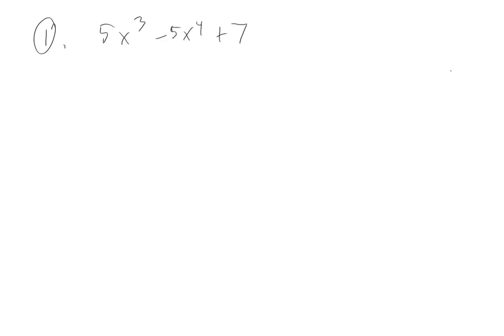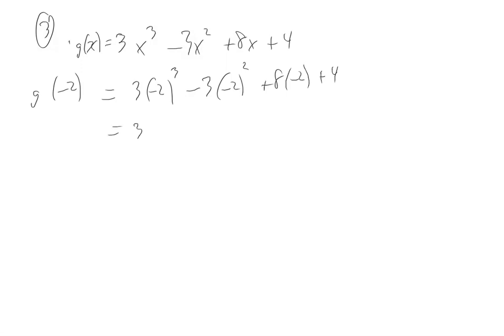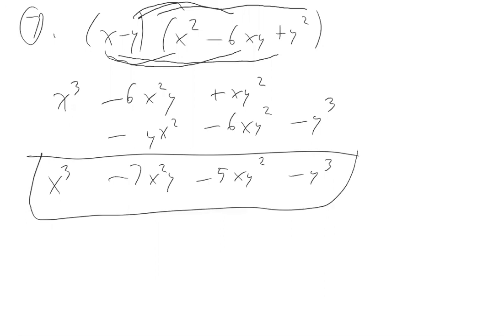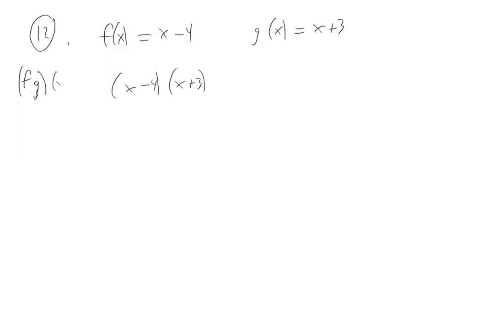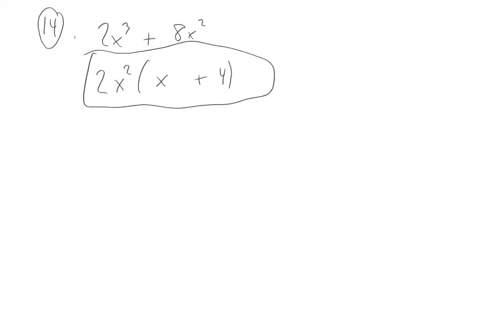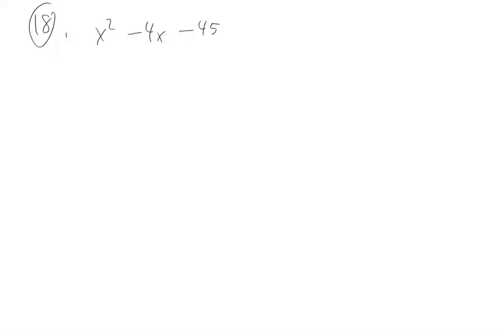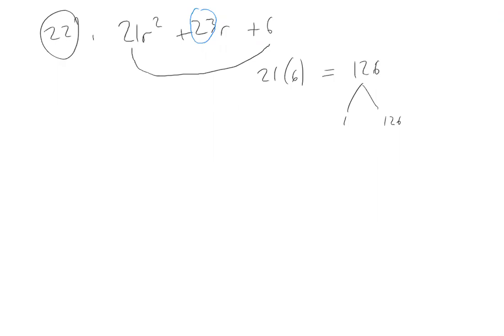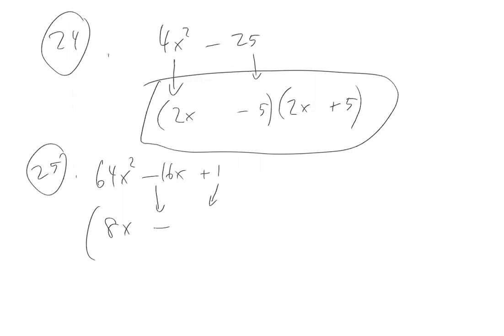Intermediate Algebra Test 5 Review Joseph Myers